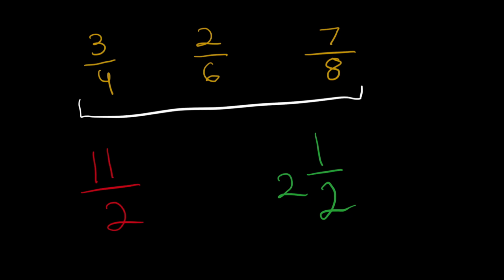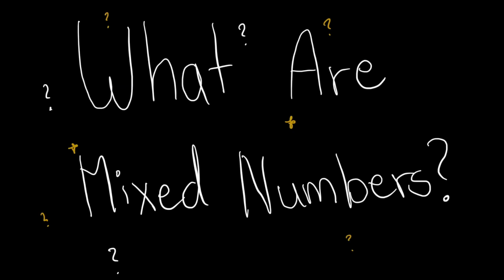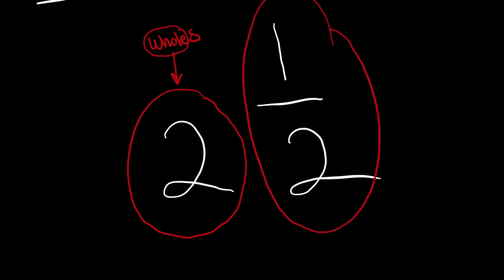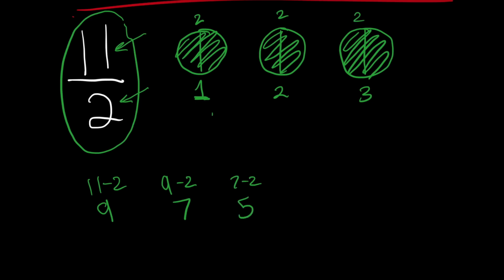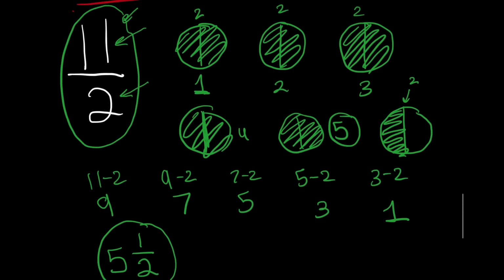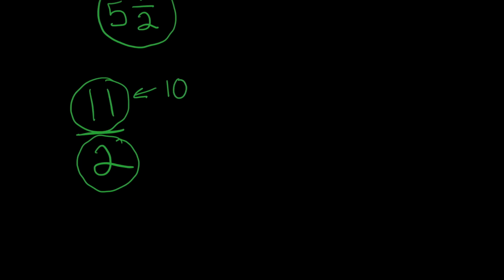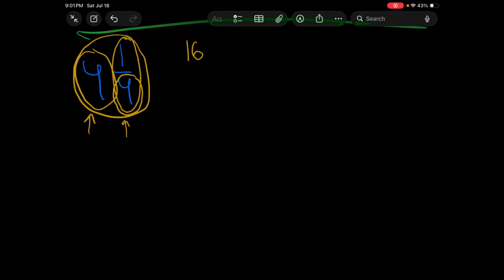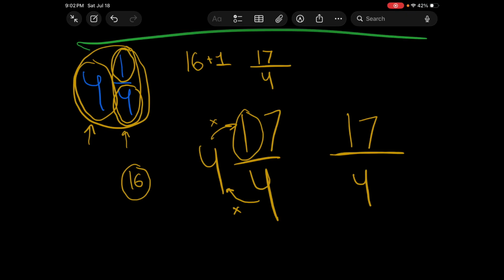Mixed Numbers And Improper Fractions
What you will learn in this video:
- The clear definition of a mixed number and an improper fraction.

- How to convert a mixed number into an improper fraction using the multiply-and-add method.

- How to convert an improper fraction back into a mixed number using simple division.

Timestamps:
0:00 Intro
1:38 What's a Mixed Number?
3:09 Converting Improper Fractions to Mixed Numbers
7:51 Converting Mixed Numbers to Improper Fractions
10:16 Outro